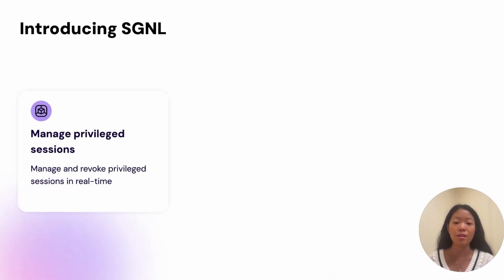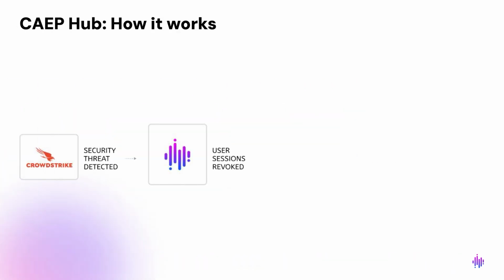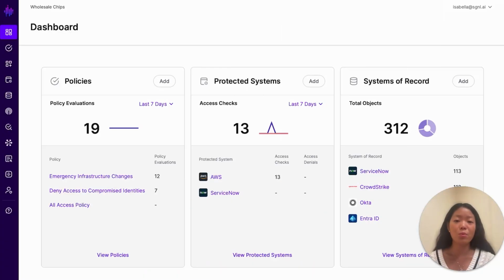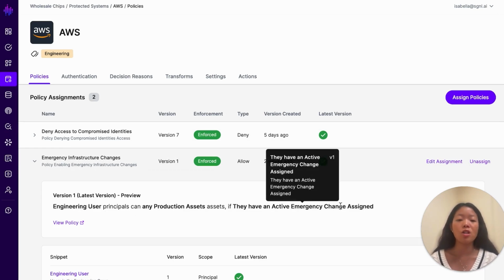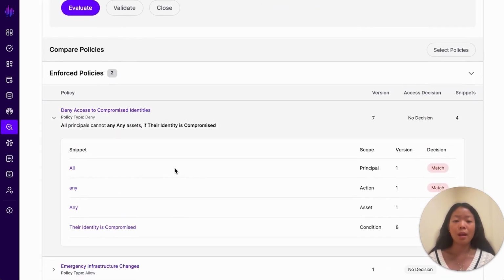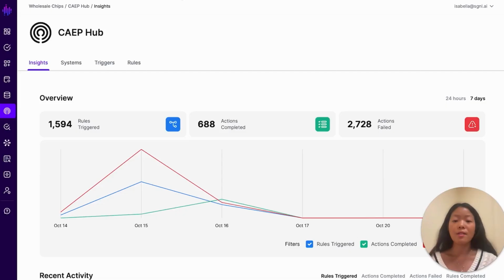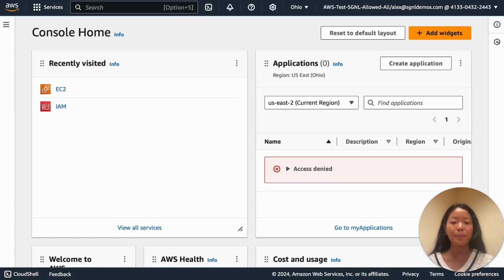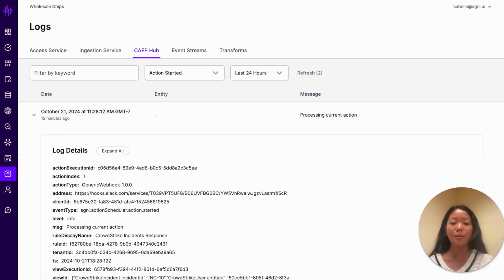SGNL's integration with CrowdStrike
SGNL’s modern Privileged Identity Management (PIM) manages and controls who has access to critical systems, eliminating standing access and granting/revoking permissions based on business context. SGNL complements Falcon Insight XDR and Falcon Identity Protection by leveraging context from these systems to grant or revoke appropriate access at a given point in time, as well as by powering real time response to events detected - and shared - by these systems.